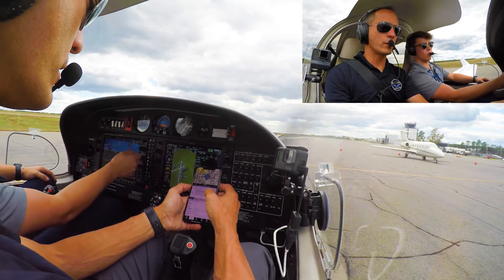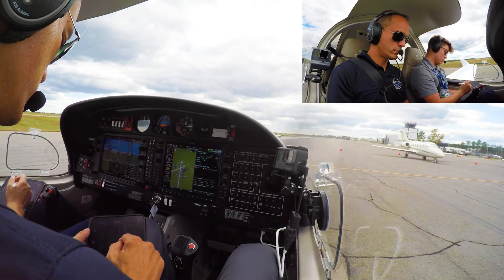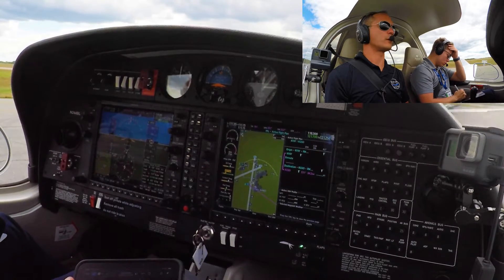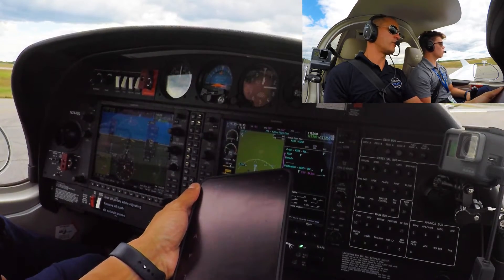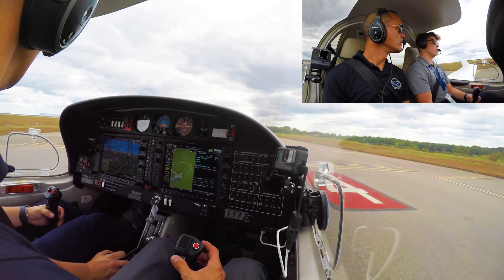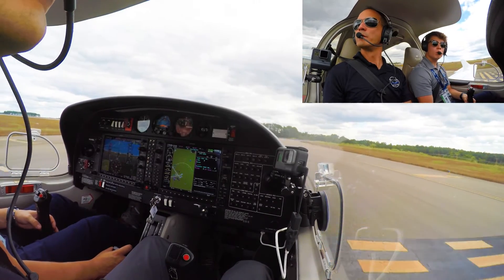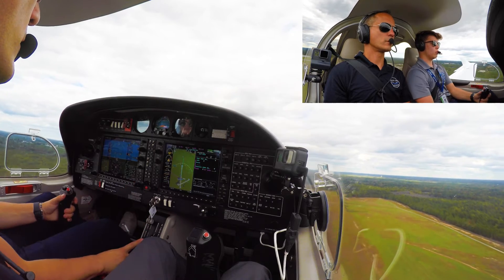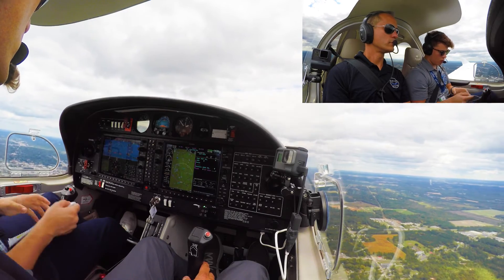Flying out of Class C Airspace | Part 2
Flying out of Class Charlie (C) airspace involves a structured process ensuring safety and compliance with air traffic control regulations. First, pilots must file a flight plan, detailing their intended route and destination. Upon arrival at the airport, they receive Automatic Terminal Information Service (ATIS) information, providing crucial data about weather conditions and airport operations. Next comes the pivotal step of requesting clearance from air traffic control (ATC) to depart, followed by contacting ground control for taxi instructions to the runway. After taxiing and safely crossing any active runways, pilots communicate with the tower for takeoff clearance. Once cleared, they execute the takeoff procedure. Subsequently, pilots establish contact with departure control, signaling the transition from local to en-route airspace. This systematic approach ensures smooth navigation through Class C airspace, prioritizing safety and adherence to established protocols.

🕒Timestamps 🕒
00:00 - Intro
00:37 - Filing Flight Plan
00:50 - Receiving ATIS info
02:10 - Calling for Clearance
03:05 - Contacting Ground to Taxi
03:43 - Taxiing to Runway
04:10 - Crossing a Runway
04:38 - Contacting Tower for Takeoff Clearance
05:34 - Cleared for Takeoff
07:25 - Contacting Departure

Click on the link below to learn about our Career Pilot Program, where we take students with zero experience and put them on the most efficient track to a professional pilot career in as little as 5.5 months: